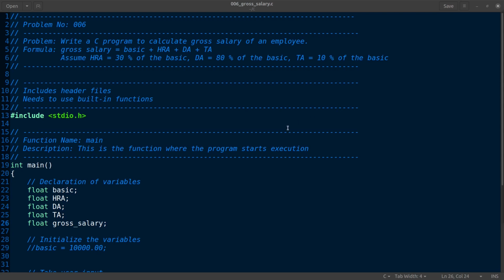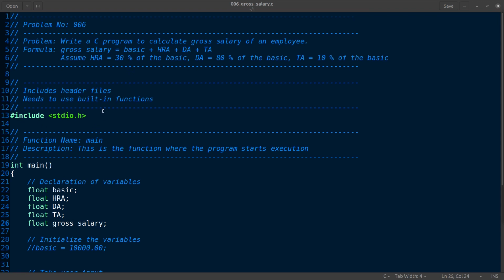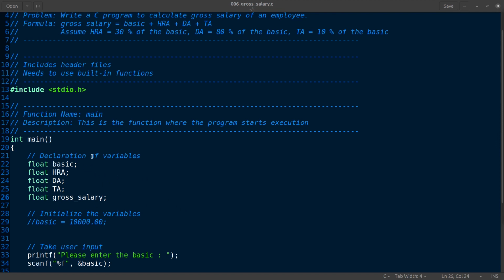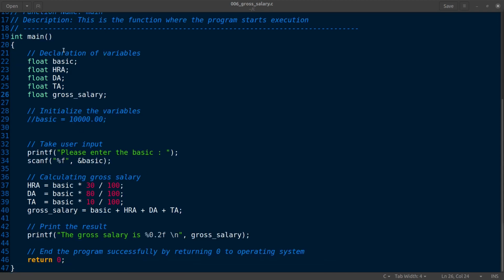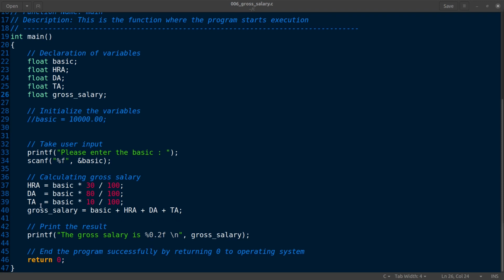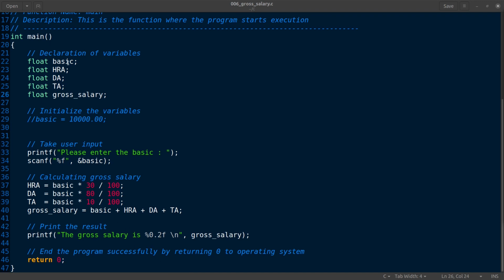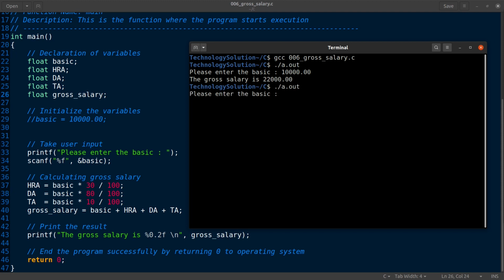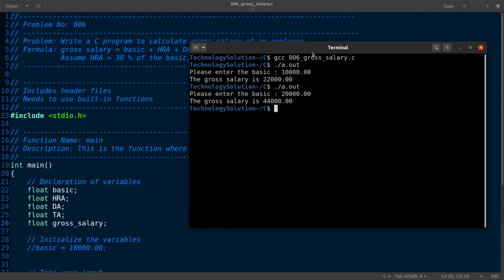006 C Program to Calculate Gross Salary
C Program to Calculate Gross Salary

C Program running and explain clearly